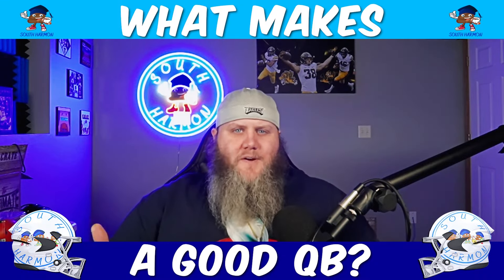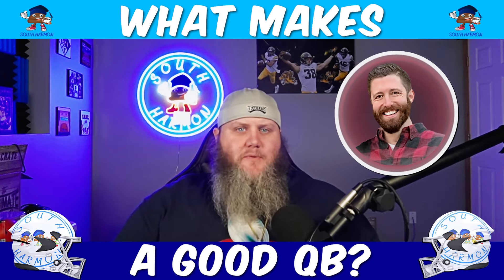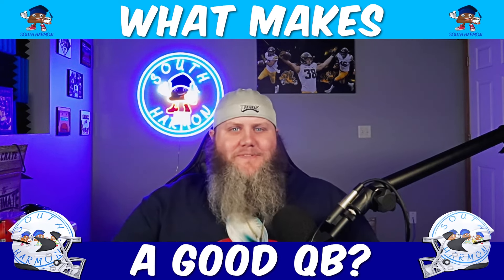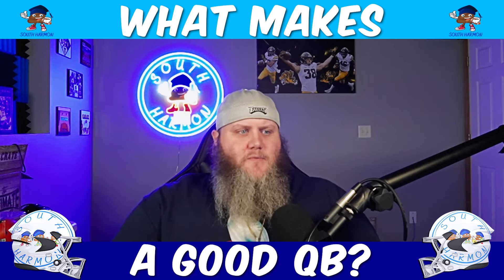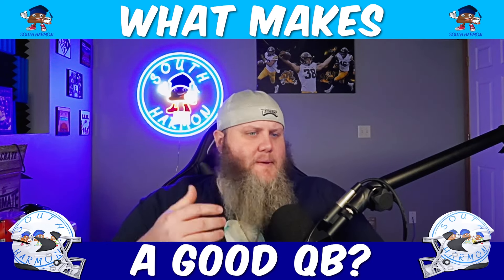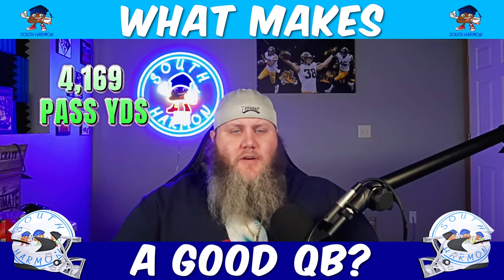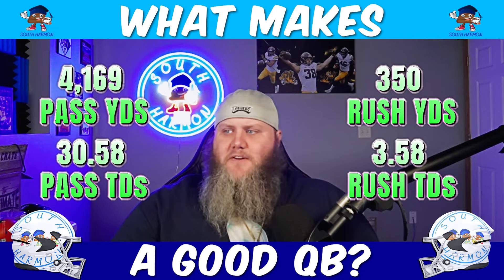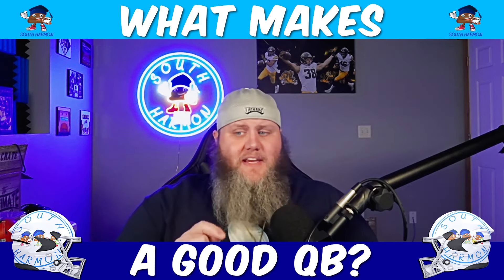Uncovering Hidden Gems: The Secret Formula to Fantasy QB Success! 🏈✨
Welcome to South Harmon Fantasy Football! In this video, Mike dives deep into the data 📊, examining the past five years (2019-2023) of fantasy football quarterback stats to uncover the secret sauce that makes a good fantasy football quarterback great.

Ever wondered what separates the elite fantasy football quarterbacks from the ones knocking on the door of greatness? 🤔 Mike breaks down the "next" group of quarterbacks – those players who are just a step away from elite status. Using WoRP (Wins Over Replacement Player) numbers, he analyzes key stats to reveal what it takes for a QB to jump to the next tier. Discover the hidden gems in fantasy football and gain insights to enhance your draft strategy.

Whether you're a seasoned fantasy football player or just starting, this analysis will give you the edge you need to dominate your fantasy football league. Don't miss out on these data-driven insights – your fantasy team will thank you! 🙌

📈 Data-driven insights
🏆 Key stats breakdown
🔍 WoRP analysis
🔥 Tips to find your next star QB